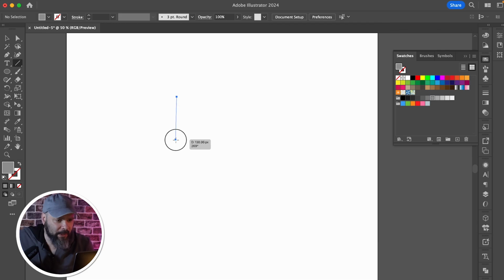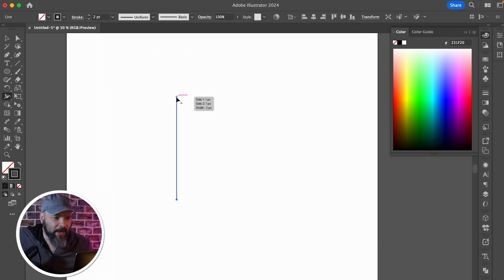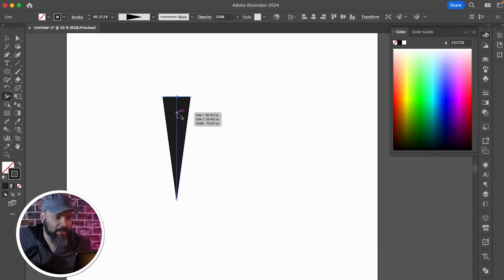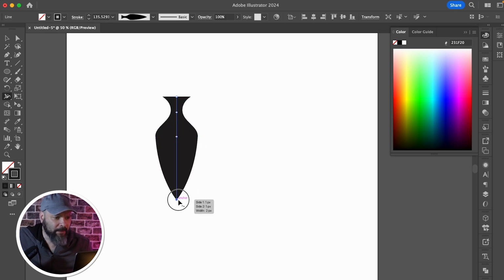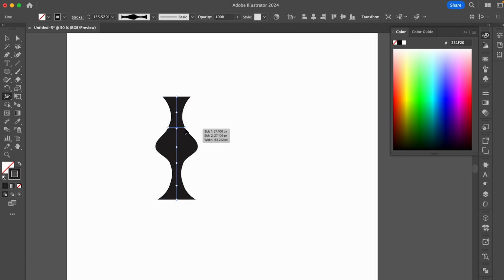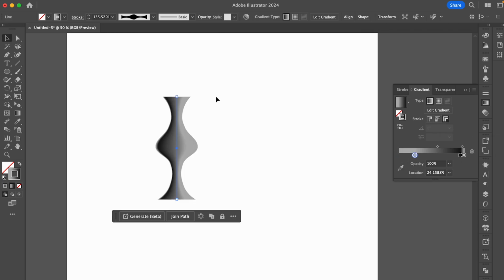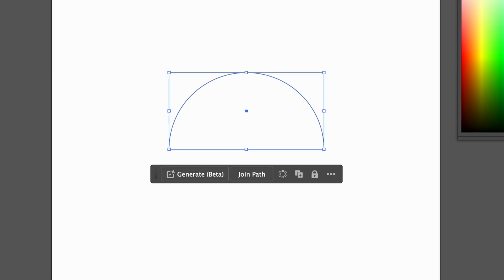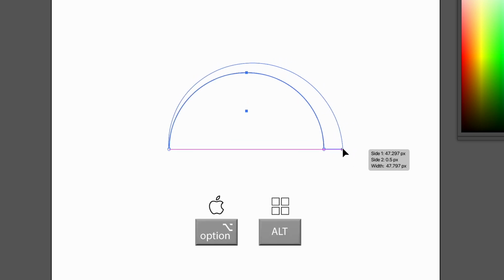The POWER of the Illustrator Width Tool - Quick Guide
🚀 Add width to Strokes in Seconds with Illustrator's Width Tool! Dive into this quick tutorial to discover how Adobe Illustrator's Width Tool can transform your vector strokes from basic to dynamic with just a few clicks. Ideal for busy designers and creatives, this video shows you how to effortlessly add width variations to your strokes, adding depth and character to your designs in under two minutes. Whether you're enhancing illustrations, logos, or any vector artwork, mastering the Width Tool will give your projects a polished and professional edge. ✨

Timecodes
0:00 - Intro
0:17 - Creating a Vase
1:03 - Adding Gradient
1:13 - Converting to a Mesh
1:19 - Fine tuning Width on Specific Sides
1:32 - Ending